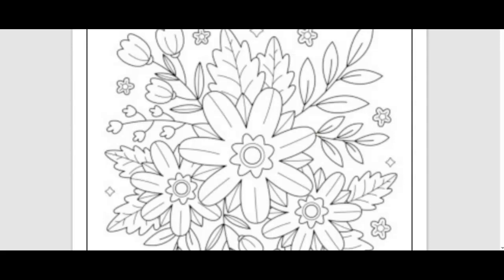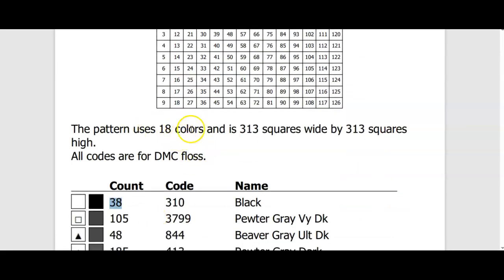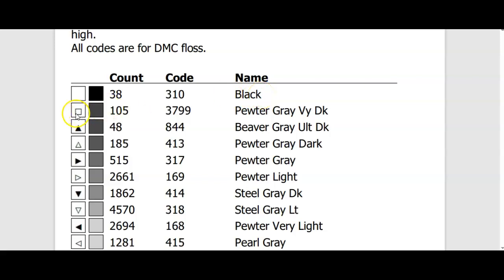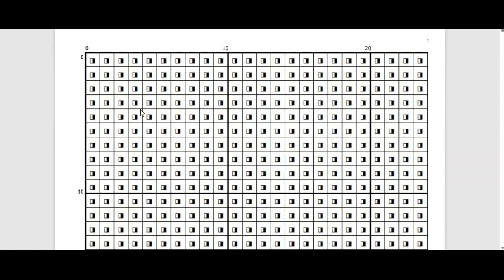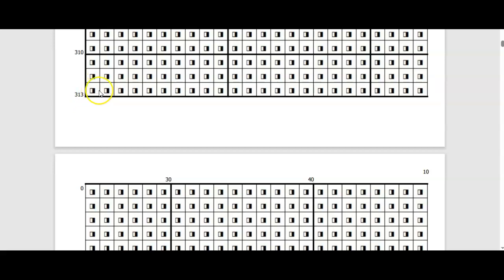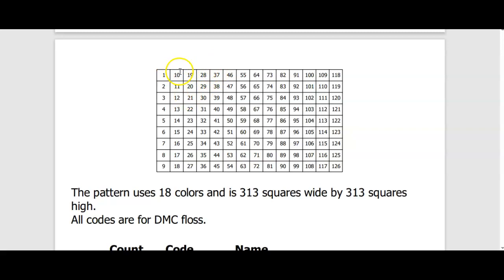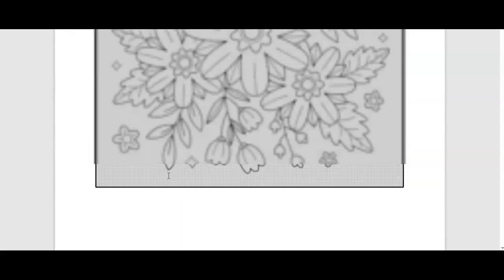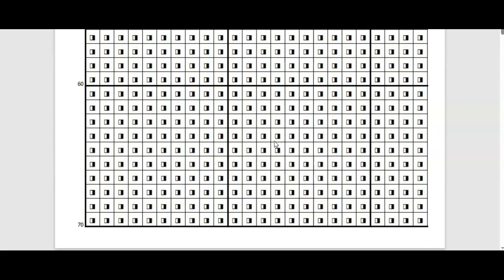Demonstration: Multiuse Colorable Craft Pattern: Diamond Painting, Crochet, Knitting, & Cross Stitch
UPDATED 04/05/2024:  A lot of new patterns being added today!  These coloring patterns are a great way to use up your leftover diamond painting drills, yarn, or floss.

to get started!
DETAILS
Unlock the secrets to versatile crafting with our comprehensive tutorial on reading and using multipurpose craft patterns! Whether you're passionate about diamond painting, crochet, knitting, or cross-stitching, this video is your go-to guide for mastering pattern charts, keys, and color suggestions.

Discover how to interpret the symbols and grids on our unique patterns, which are designed like a coloring book page in black and white, offering you the creative freedom to bring your visions to life in any craft you choose. Ideal for beginners and experienced crafters alike, this tutorial will provide you with the skills to explore new crafting possibilities and add a personal touch to your projects.

We'll also share expert tips on coloring these patterns, allowing you to customize your creations with a palette that speaks to you. Whether you're looking to enhance your current crafting skills or embark on a new hobby, this video will equip you with the knowledge needed to confidently navigate through our multipurpose patterns.